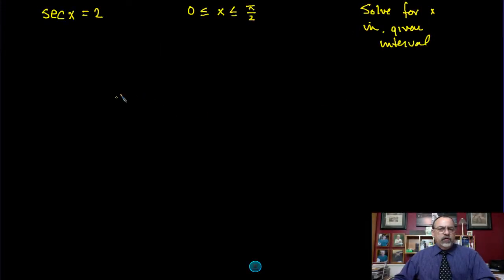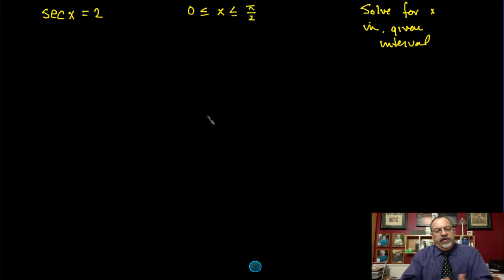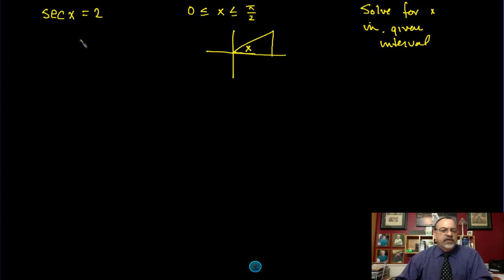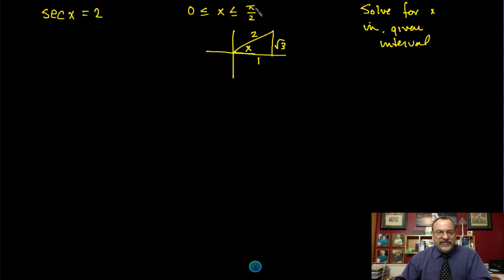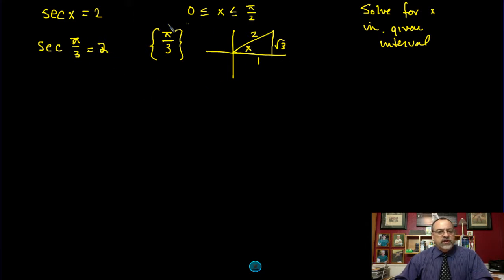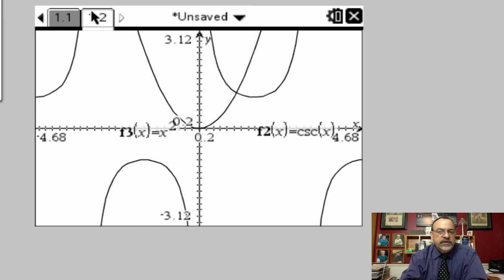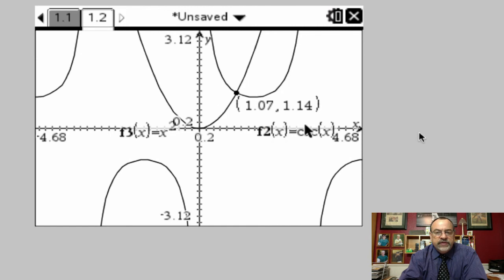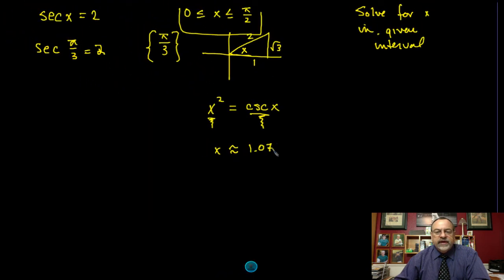PC45E Simple Trigonometric Equations